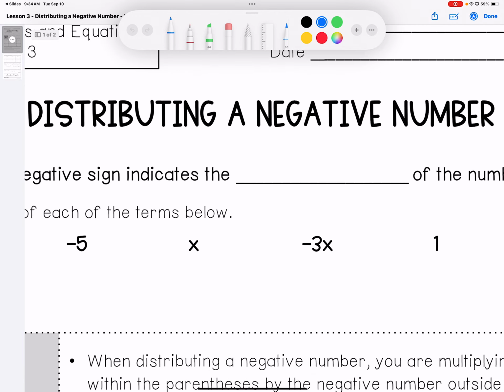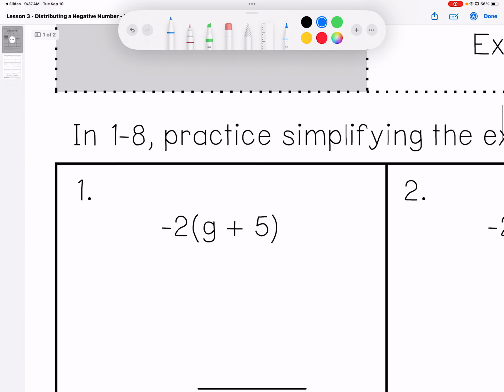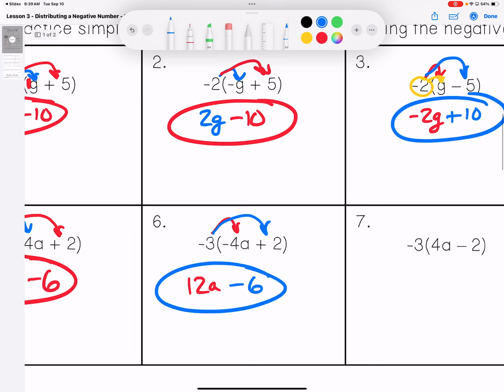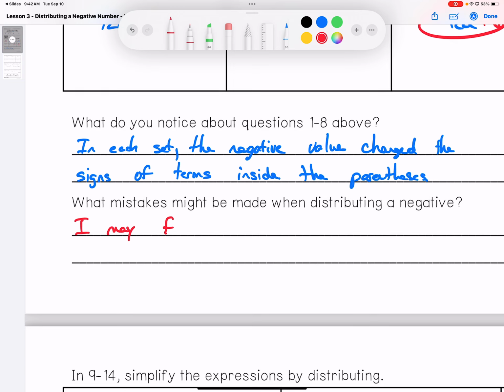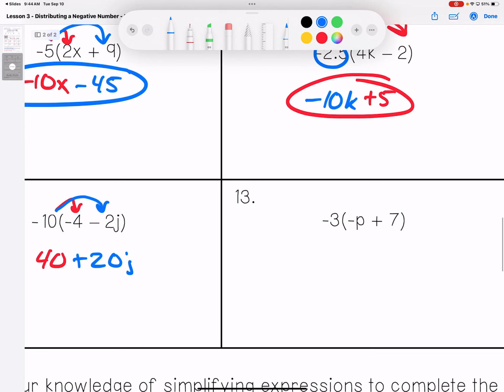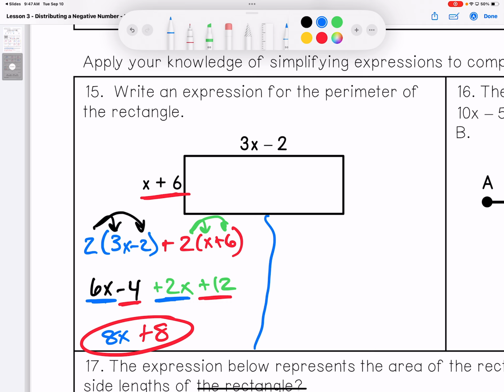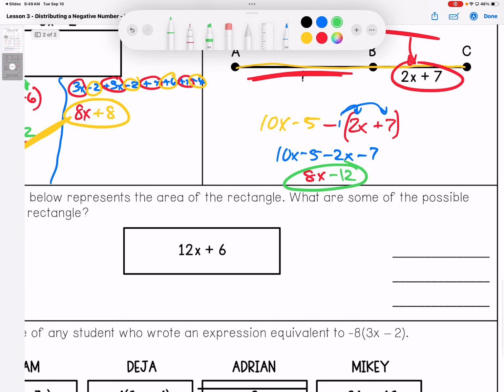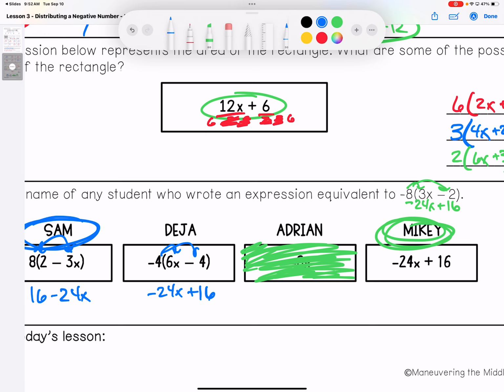Expressions & Equations - Lesson 3 - Distributing a Negative Number